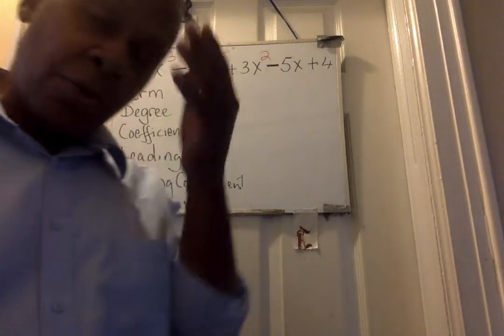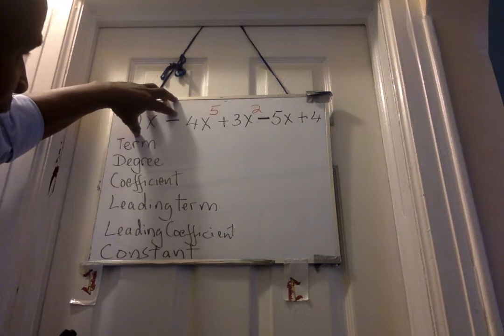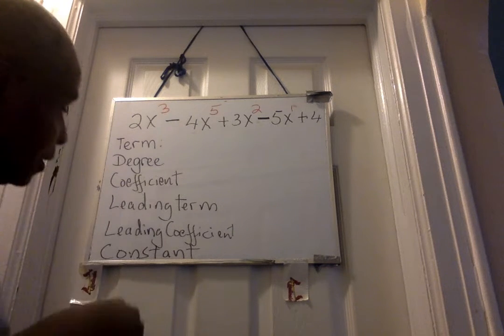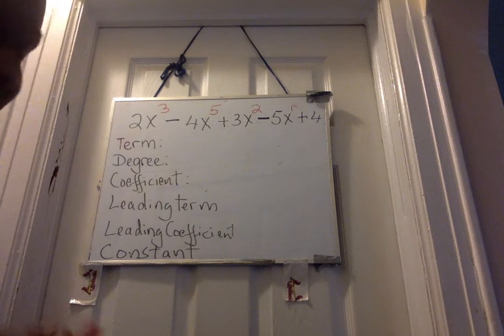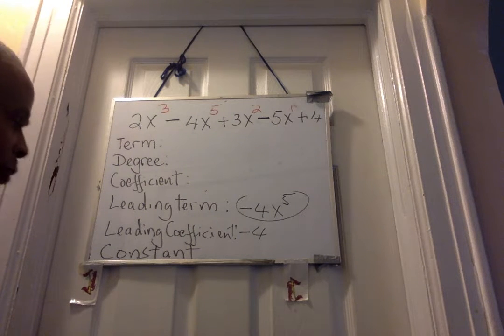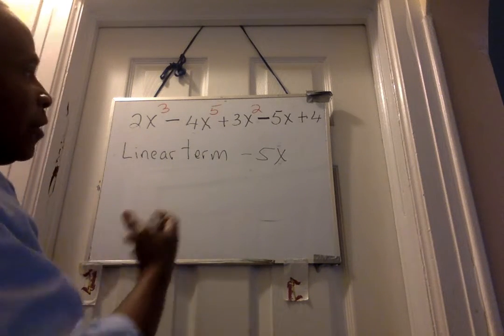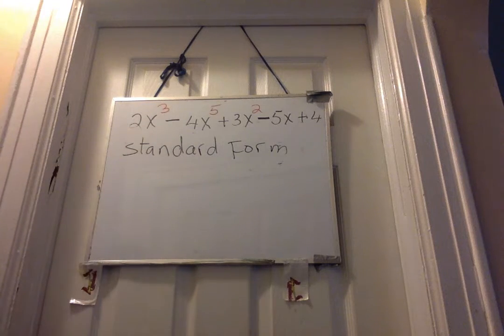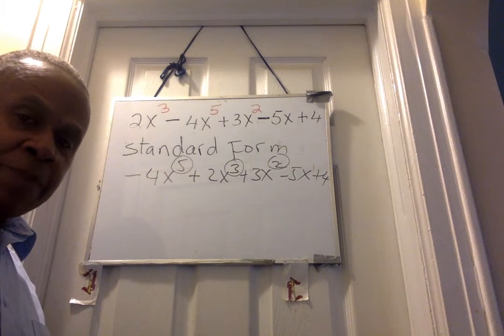Identifying the degree, the leading term, the Leading coefficient, the constant the linear and quad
This is.a video of where I am identifying the degree, the leading, the leading coefficient and the constant of a polynomial.